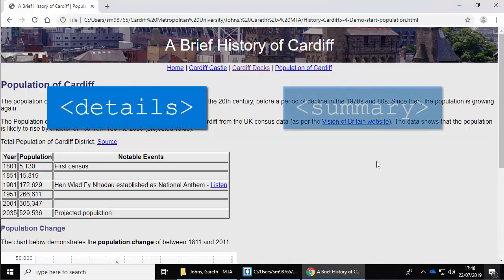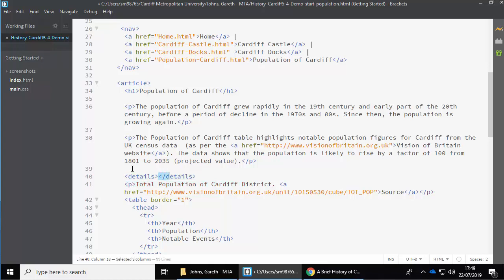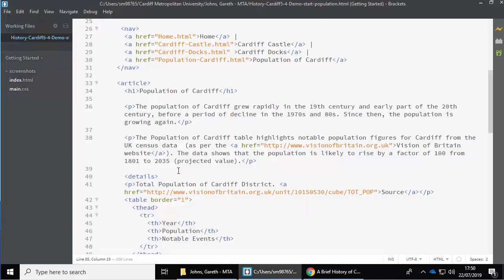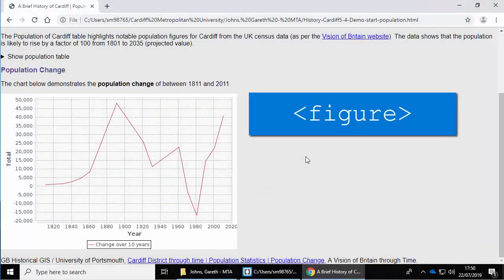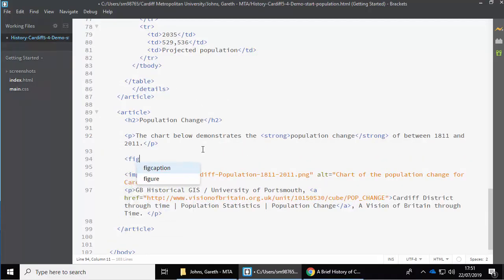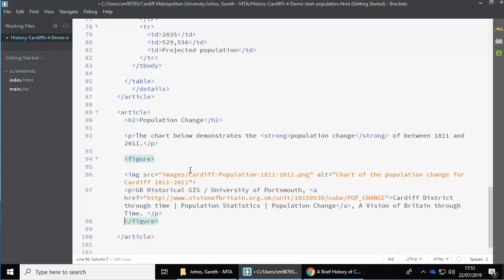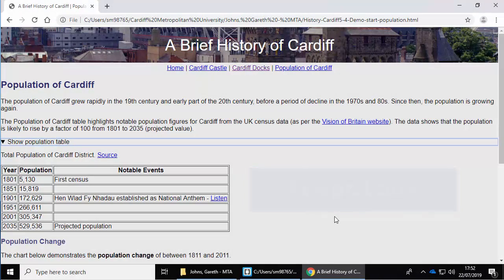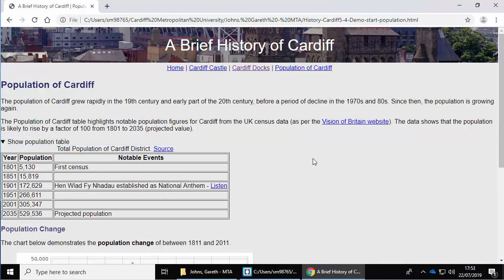More semantic elements | MTA Web Design Fundamentals | Cardiff Met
Learn how to use the details, summary, figure, figcaption and caption elements in HTML.

This video is part of Cardiff Met's MTA: Web Design Fundamentals training course that leads to the official Microsoft Technology Associate certification for HTML/CSS. The course is free to Cardiff Met students and staff.